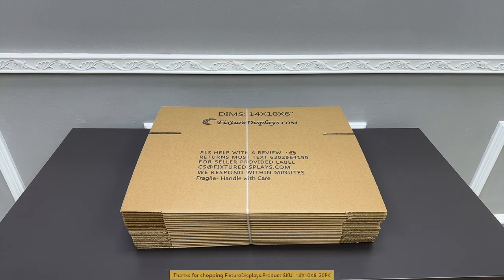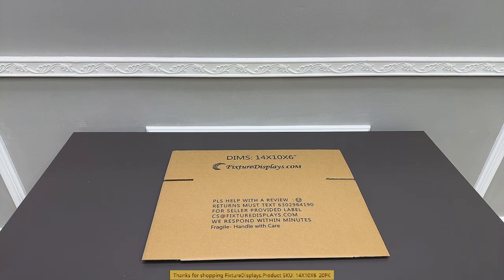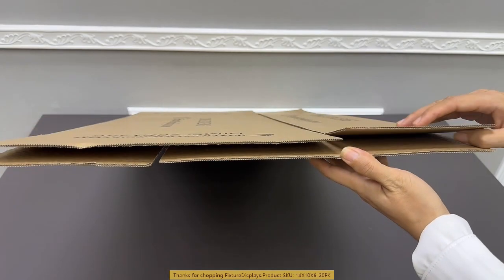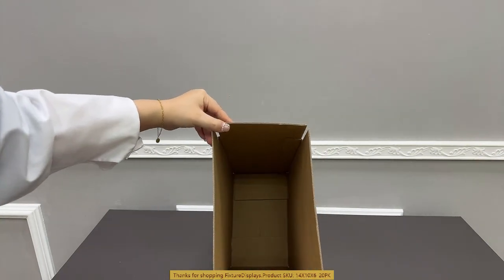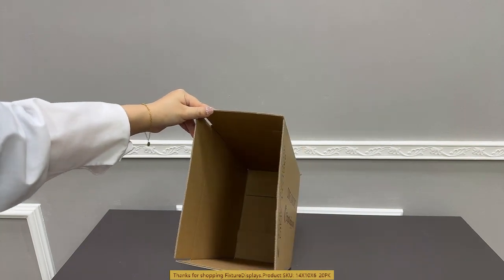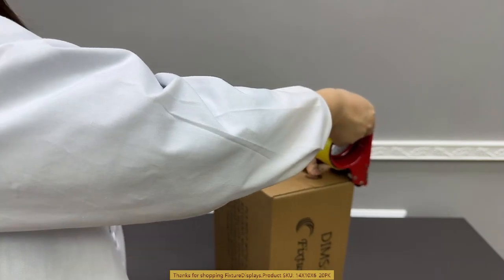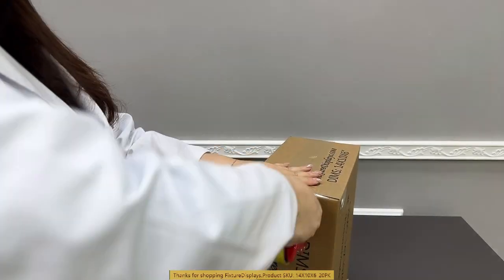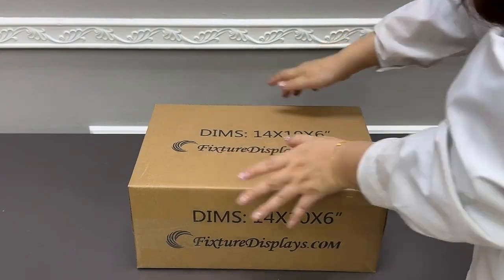14x10x6 shipping box corrugated container rsc letter size picture frame fixturedisplays singlewall 1